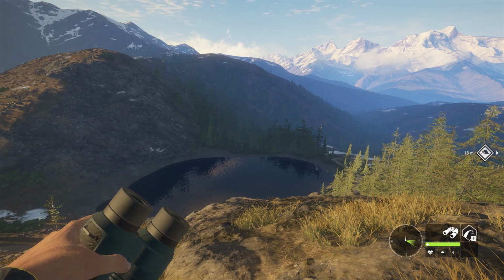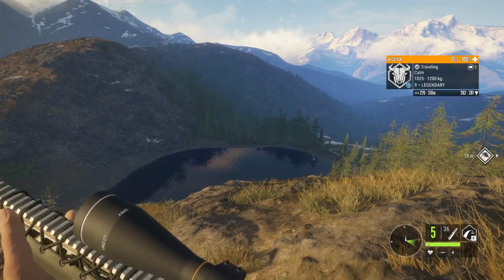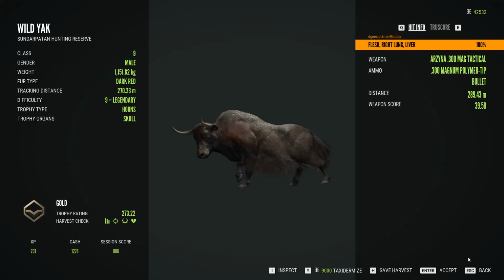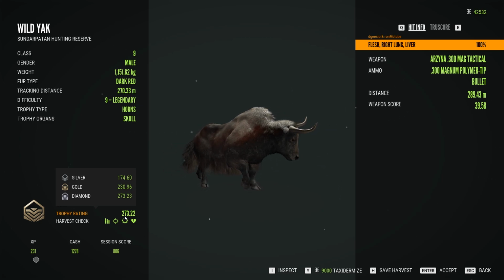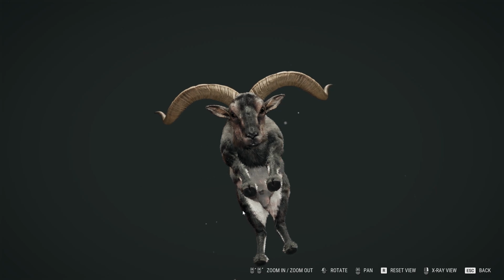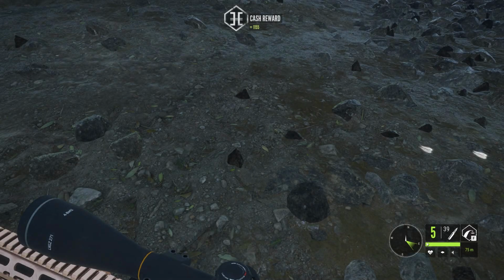Sundarpatan Nepal Super Rare Hunt - theHunter Call Of The Wild.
Today on theHunter Call of the wild we are going on a super rare hunt for multiple species at Sundarpatan Nepal Hunting Reserve. lets begin !